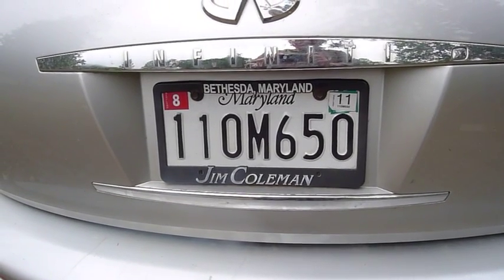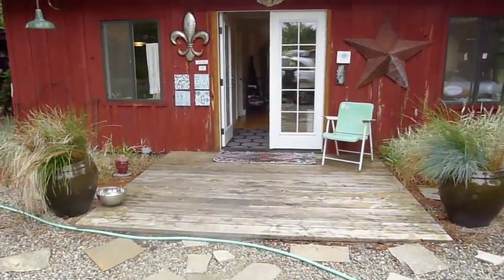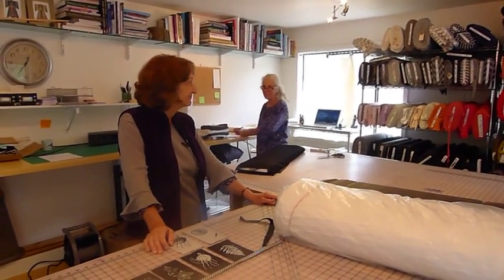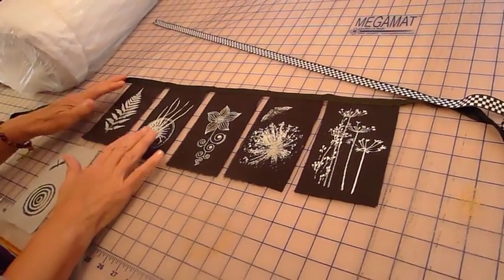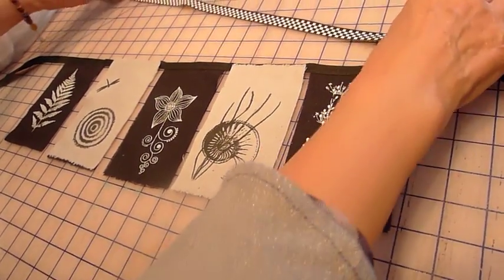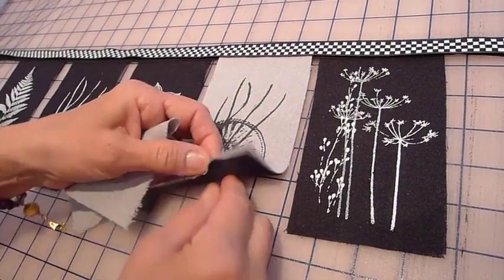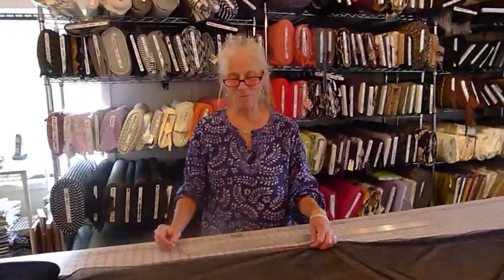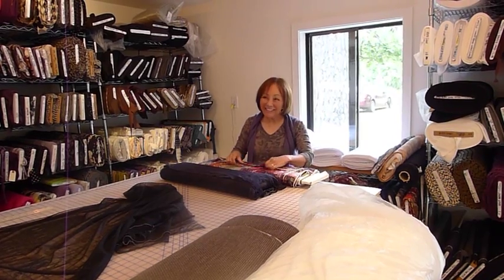A Visit to the Tilton ArtBarn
June 28 visit to Marcy Tilton's ArtBarn